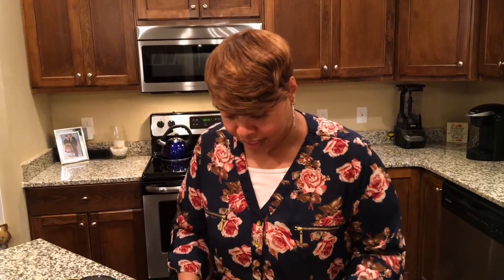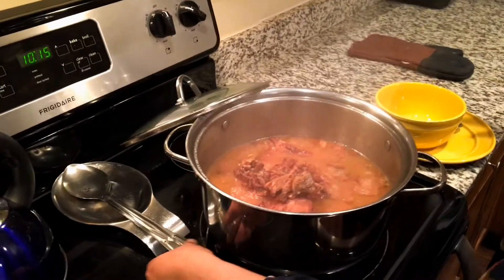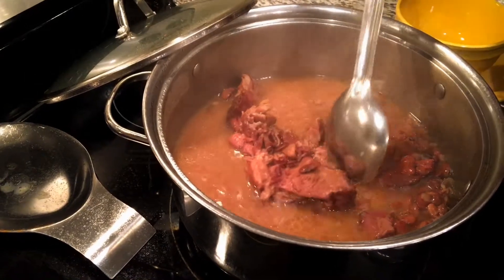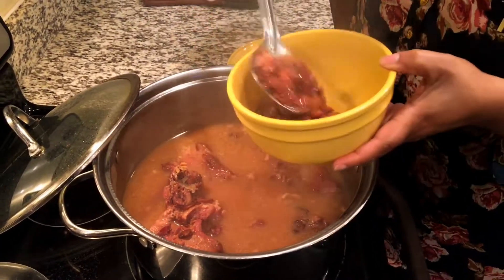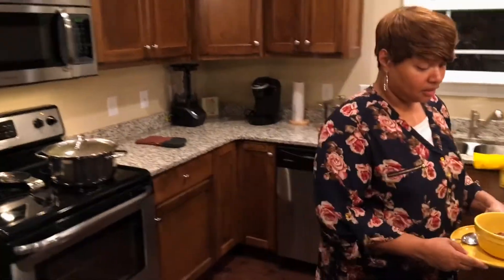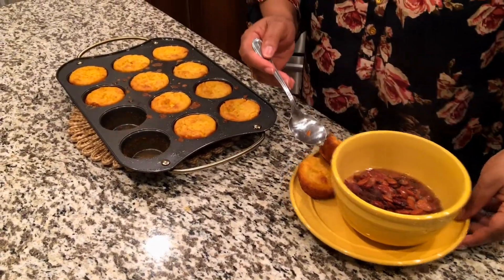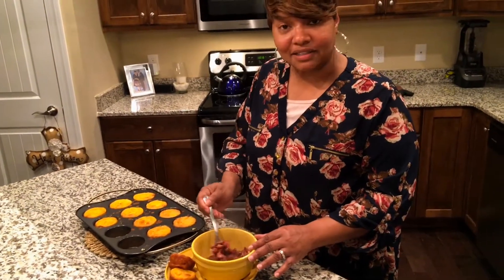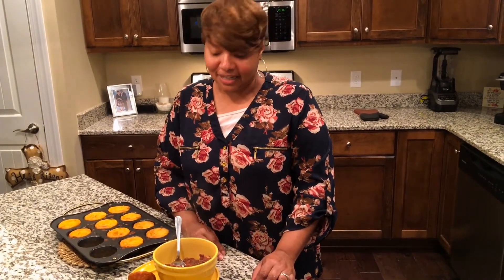Speckled Butter Beans with Ham Bone Part 2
These beans take longer than 2 hours to cook. Probably closer to 3 and 1/2 hours. Cook them to your desired taste if you like your beans a little softer and mushier. Additionally, you can substitute pinto beans or great northern beans if you can't find speckled butter beans in your area. Enjoy and be blessed!!